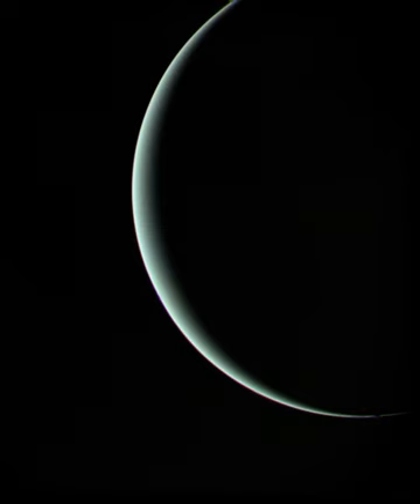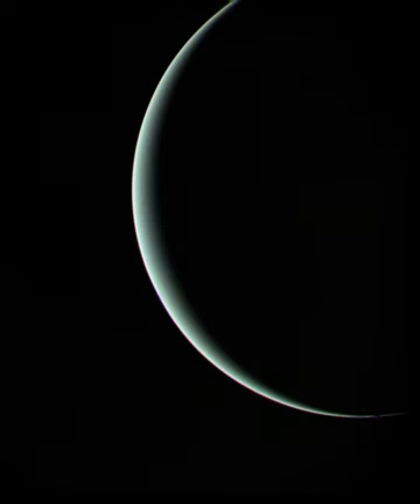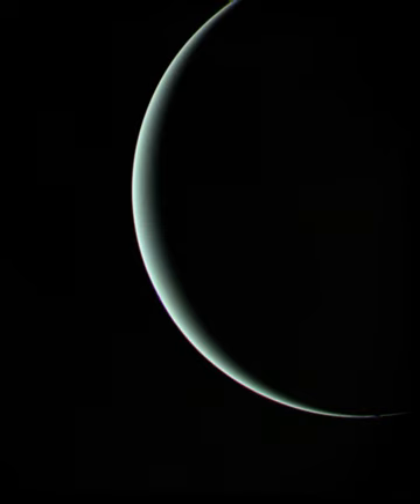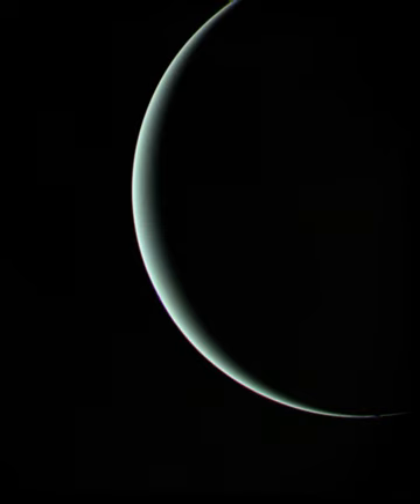Exploration of Uranus | Wikipedia audio article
- Socrates

SUMMARY
The exploration of Uranus has, to date, been solely through telescopes and NASA's Voyager 2 spacecraft, which made its closest approach to Uranus on January 24, 1986. Voyager 2 discovered 10 moons, studied the planet's cold atmosphere, and examined its ring system, discovering two new rings. It also imaged Uranus' five large moons, revealing that their surfaces are covered with impact craters and canyons.
A number of dedicated exploratory missions to Uranus have been proposed, but as of  2017 none have been approved.